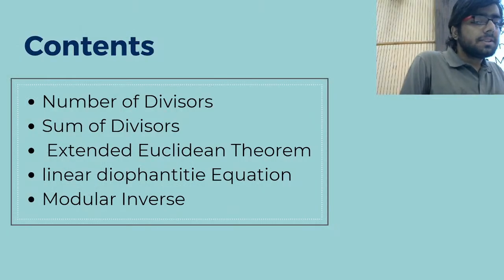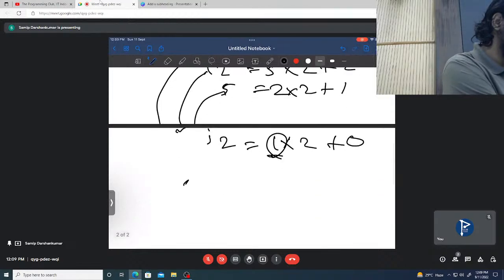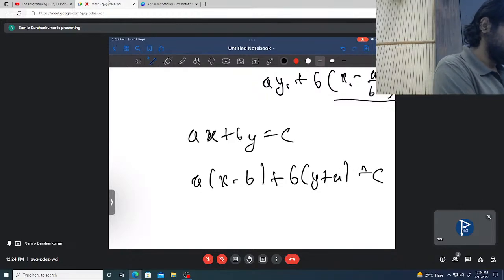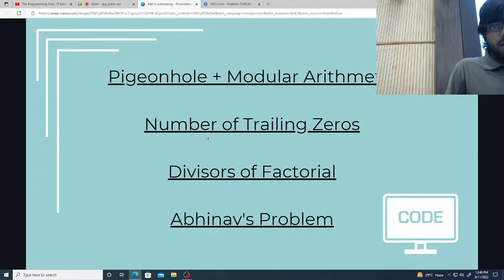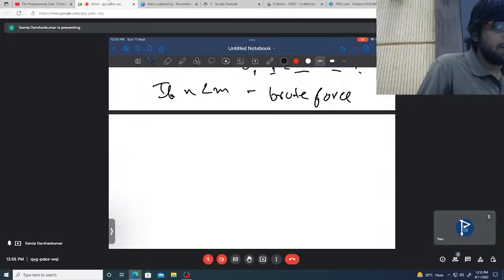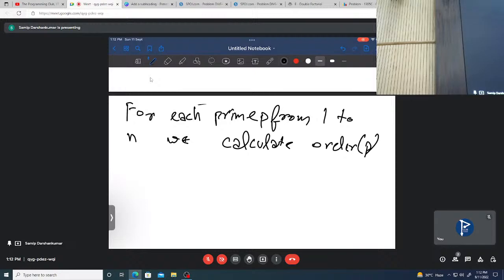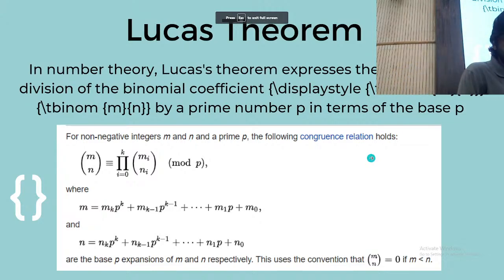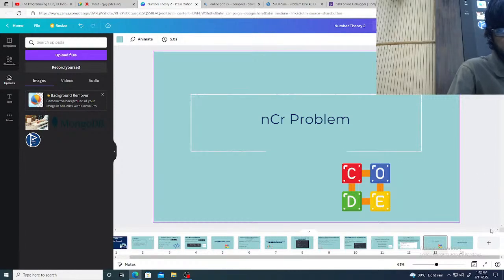Number Theory 2 | Binary Brains | By Nishkarsh Luthra | The Programming Club, IIT Indore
Get to know about Number Theory topics such as Extended Euclidean Algorithm, Linear Diophantine Equation, Lucas Theorem and so much more.